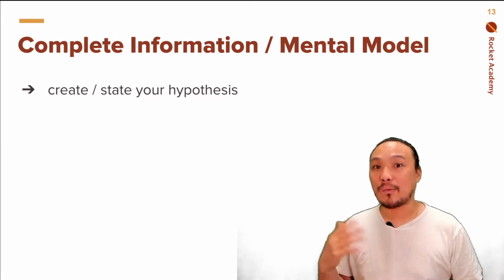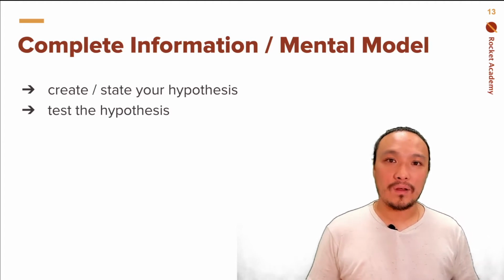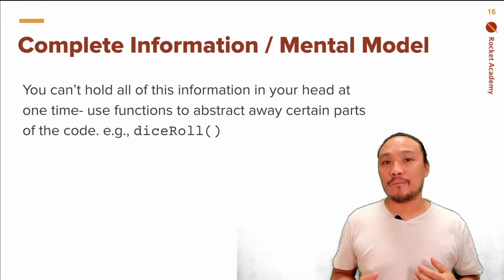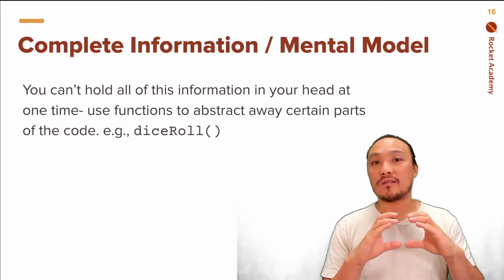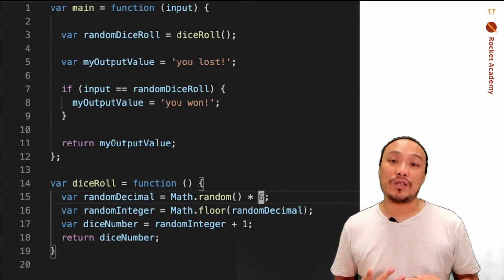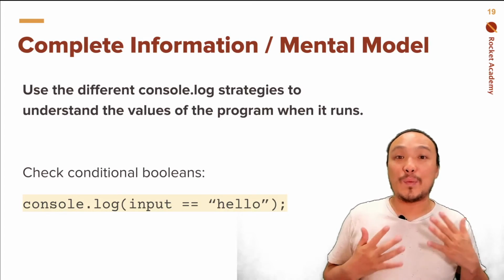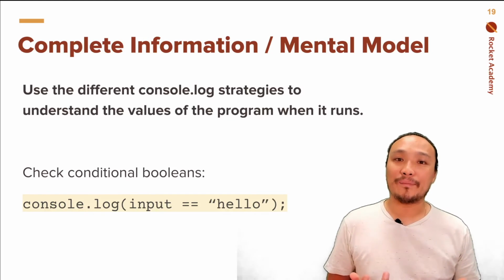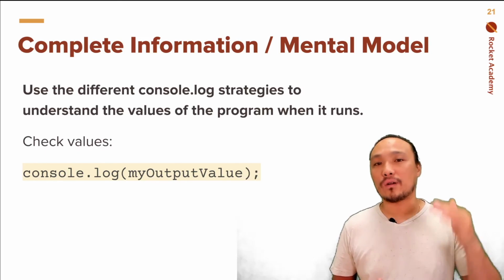Basics: How to Code - Building Mental Models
Translating requirements to code requires accurate mental models of how components of code fit together in a system. This gets easier with software engineer experience, but there are strategies to learn faster.

One of the most crucial elements of this is to have tight feedback loops, where we can isolate and test specific functionalities of our code to validate hypotheses. We typically accomplish this with helper functions that isolate specific functionality into independently testable functions. `console.log`s allow us to quickly validate hypotheses within chosen sections of code.

1. State hypothesis
2. Test hypothesis
3. Adjust mental model

Become a software developer in 6 months with Rocket Academy's live and online coding bootcamp. Get a job or a full refund.